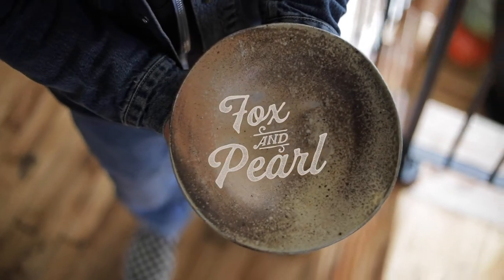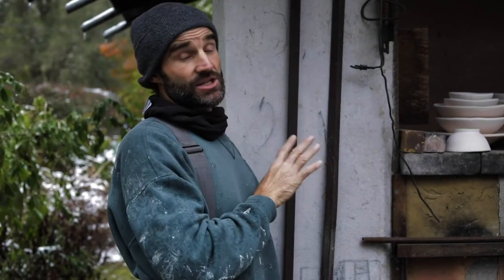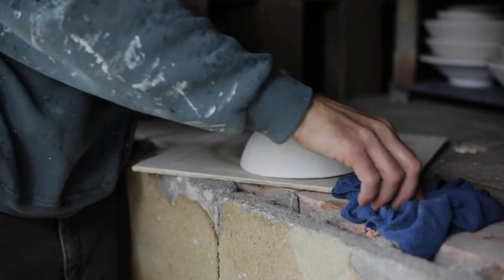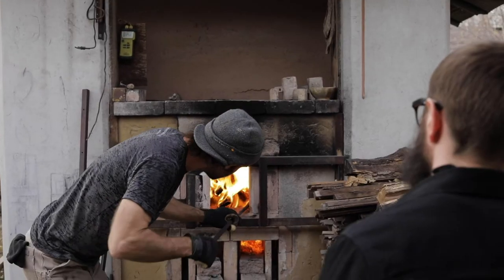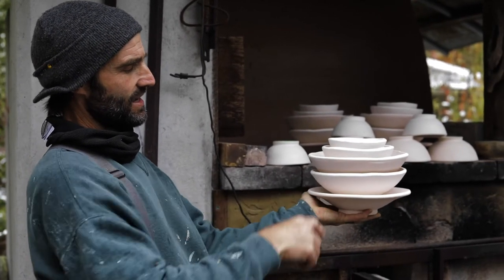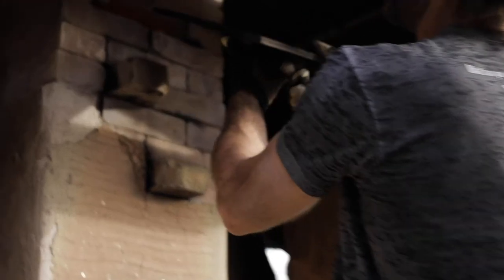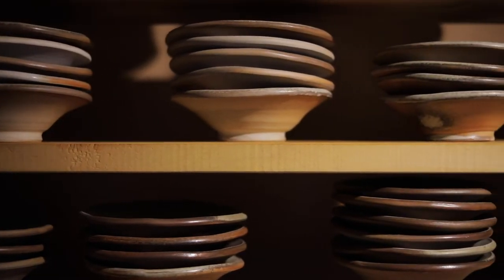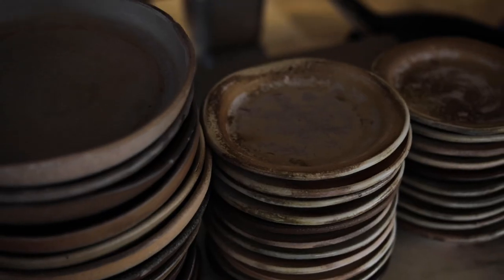"Plate Wizard" Mike Crouch Crafts Distinctive Wares for Fox and Pearl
When Chef Vaughn of Fox and Pearl opened his first restaurant, Hank Charcuterie in Lawrence, the sandwiches were served on metal trays lined with a sheet of butcher paper. As the butcher shop morphed into a full-service restaurant, the search was on for distinctive plateware.

Chef Vaughn initially encountered the artist who he would dub the “plate wizard” while visiting a Lawrence coffeeshop that had commissioned a supply of coffee mugs. While Chef Vaughn had specific ideas about the functionality and dimensions he wanted for his own restaurant’s dishes, he was otherwise hands-off.

“That he was open to the idea of unglazed wares in the first place was remarkable, not to mention the whole idea of using bespoke, hand-crafted wares in a restaurant setting. I count myself very fortunate to be able to partner with Vaughn,” Mike says.

The pottery specifically designed for Fox and Pearl includes hubcap-size platters originally designed for charcuterie and a half-plate/half-bowl hybrid with a squared lip just high enough to keep sauces from running. The platters are heavy to carry but stand up well to high volume usage, and although some pieces eventually nick or chip, that everyday wear only adds to their rustic charm.

“I feel like artists are sometimes dictated to by a client. When you’re cool with an artist’s style, it’s best to let them run with it. It’s important to allow artists the freedom to be themselves,” Chef Vaughn says.

“I think that’s generally true for any kind or art. The more you try to choke it into submission, the more you’re squeezing the soul out of it. Better to let it ride.”

Diners have come to recognize the distinctive small-batch wares and associate them with Fox and Pearl.

“I knew from the start I didn’t want white plates,” Chef Vaughn says. “A lot of restaurants have dishes that try to look like handmade pottery, but they are actually mass produced. When I saw Mike’s first run of plates, they just seemed to make sense with the style of food I do.”

ABOUT FOX AND PEARL  |  Chef/owner Vaughn Good co-owns a Midwestern bistro in the historic Westside neighborhood in downtown Kansas City where he butchers, cures and pickles to create high-quality food with integrity using traditional preservation techniques and live-fire hearth cooking. All food served at the restaurant begins with the freshest seasonal ingredients, and menus change monthly, sometimes even weekly.

FOX AND PEARL ON THE FARM | A multi-media series highlighting the restaurant's and the chef's grass roots connection to local farmers and food artisans in Kansas and Missouri.

CREDITS
Mike Crouch Pottery: Instagram @mike_crouch_Pottery, Facebook @mikecrouchpottery

Story interviews and words by Jill Wendholt Silva, editing by Kimberly Stern of Silva + Stern